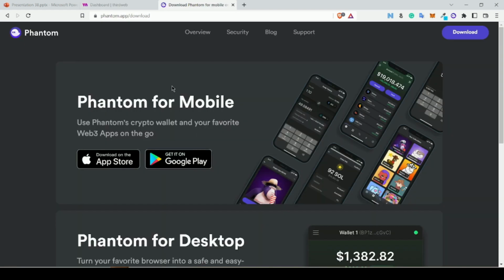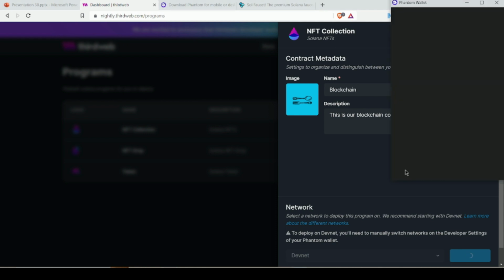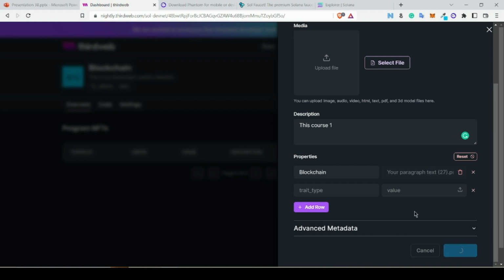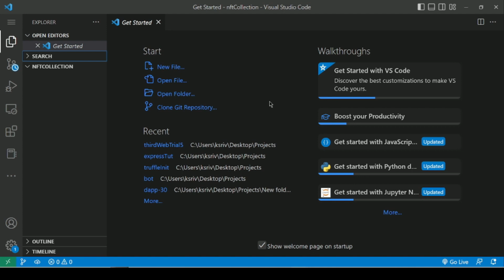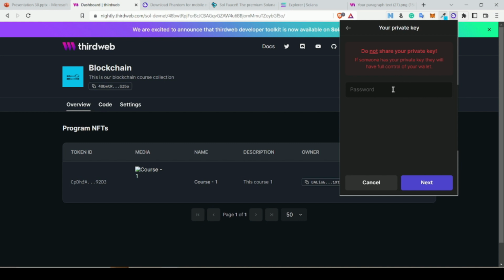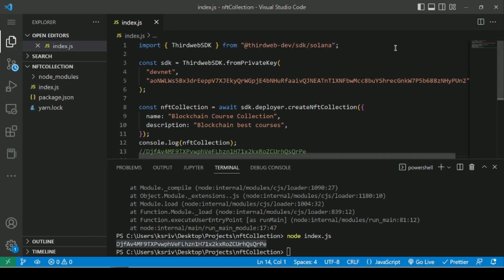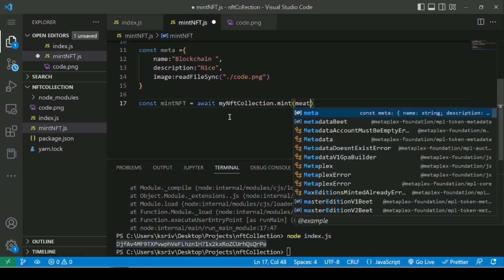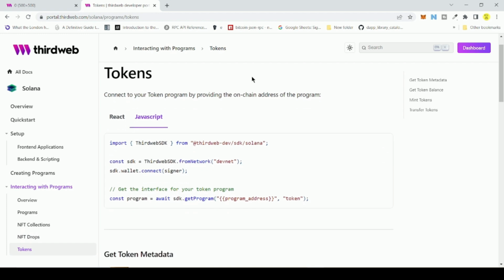Solana NFT collection using thirdweb| Tutorial | Code Eater - Blockchain | English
Discover the power of Solana and ThirdWeb as we guide you through the process of creating an exceptional NFT collection. From setting up your Solana wallet to minting and uploading your digital artwork, we'll show you how to navigate pricing, explore NFT marketplaces, and effectively market your collection. Join us on this transformative journey into the world of Solana NFTs and unleash your creative potential today!

✨ Important Books ✨

1) Bitcoin
2) Ethereum
3) Hyperledger 1
4) Hyperledger 2
5) Mining
6) Lightning Network

Cheers,
Code Eater